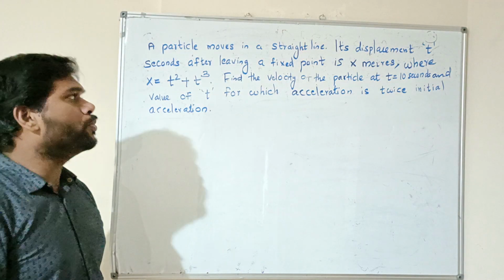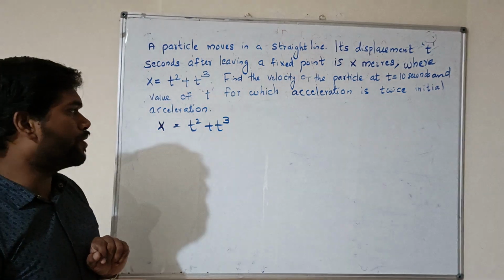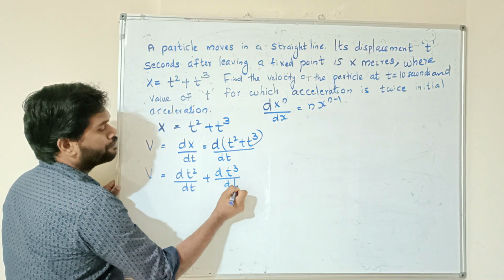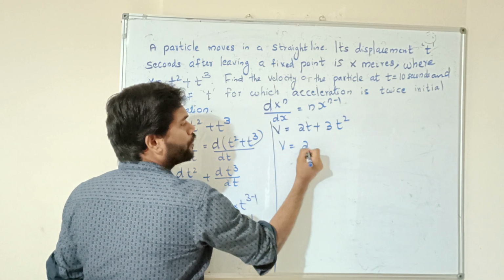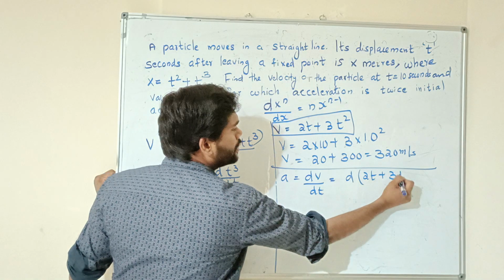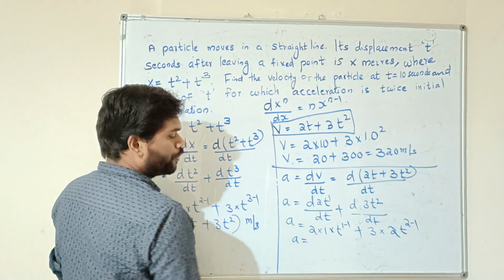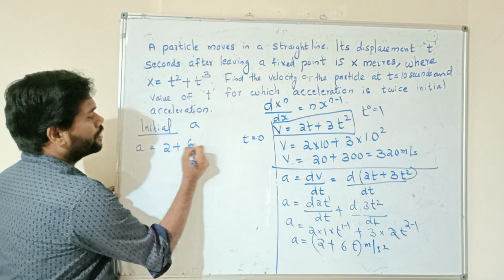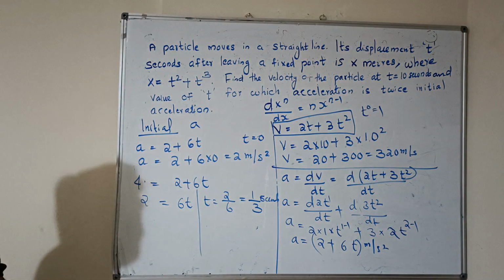Grade 11 Physics Motion in a straight line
A question based on Differential  Calculus